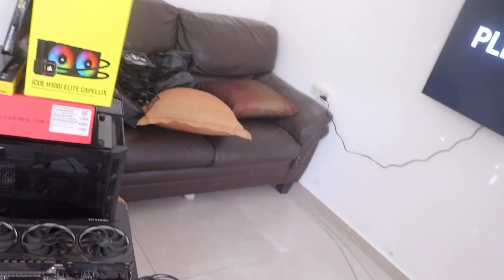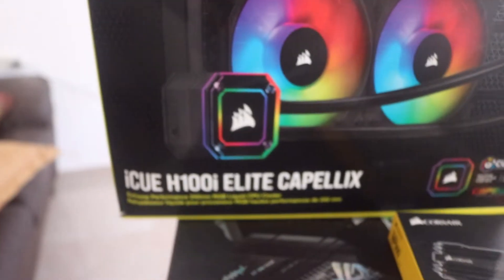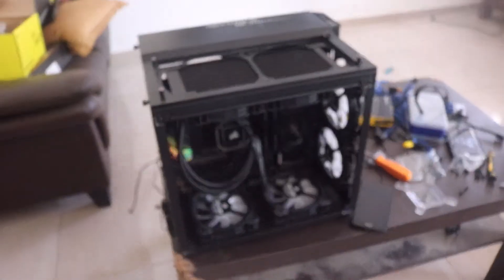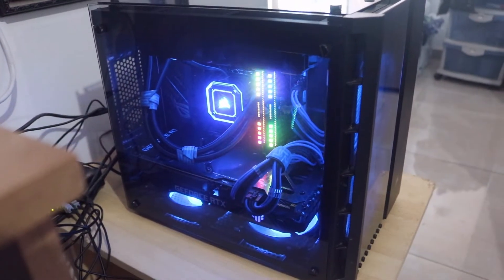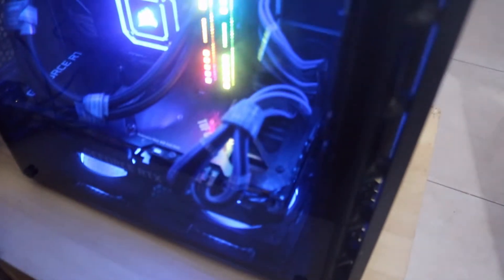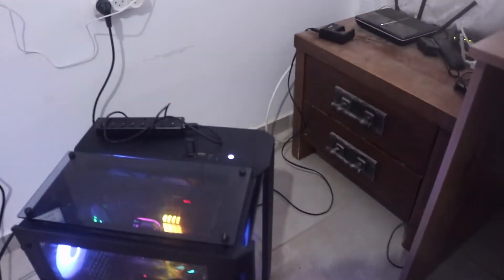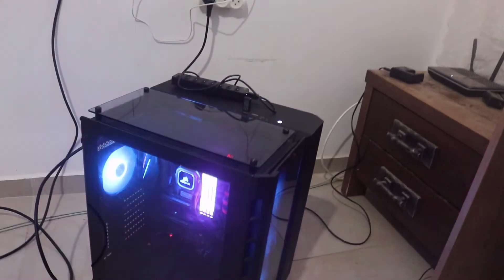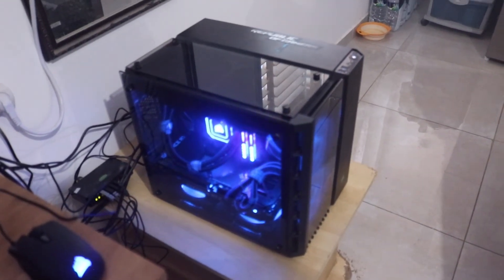My Intel 12th Gen Alder Lake Build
Finally the moment i've been waiting for building a new micro atx pc in my favorite case of all time the corsair 280x and it's intel 12th gen based build 4sho